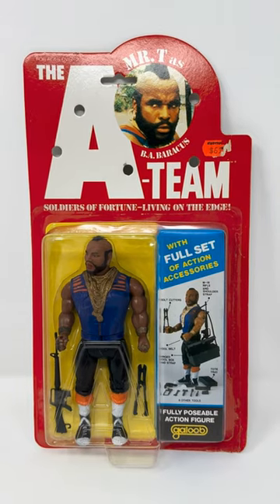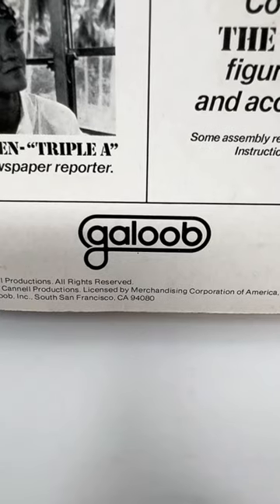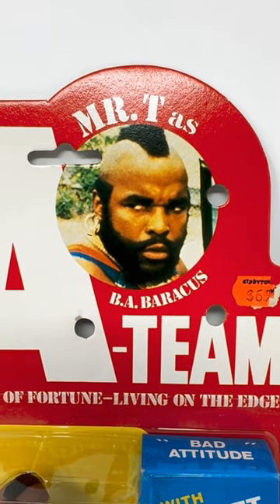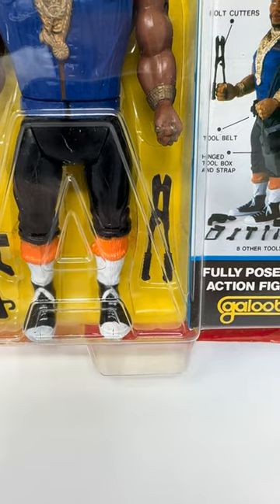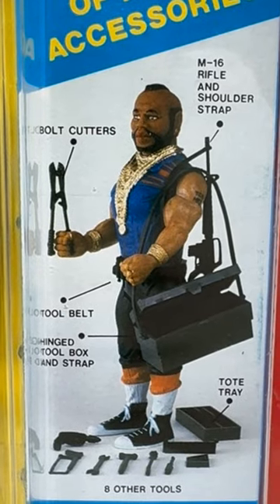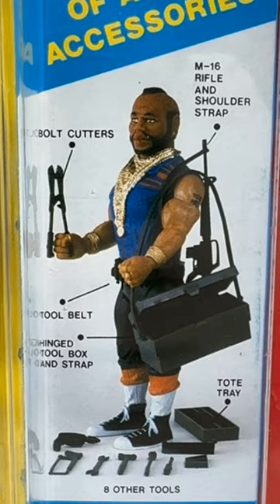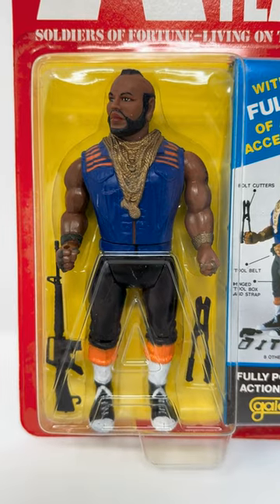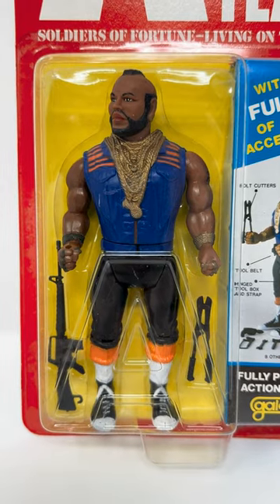Galoob A-Team B.A. Baracus action figure (1983)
This was released by Galoob in 1983.B.A. was played by Mr. T. He comes with an M-16 rifle with shoulder strap, bolt cutters, a tool box and strap, a tote tray, a tool belt, and various tools. The back features the other figures from the series. Which one was your favorite? B.A. was introduced as the tough guy from the 4 man ensemble cast. What was your favorite scene of his?